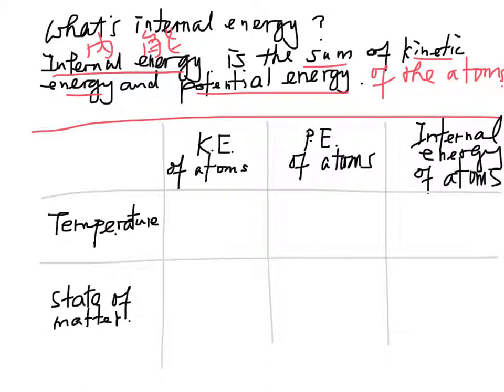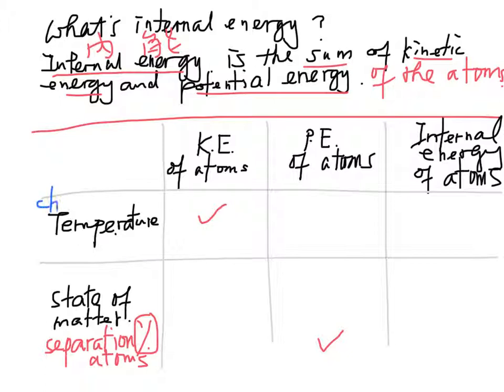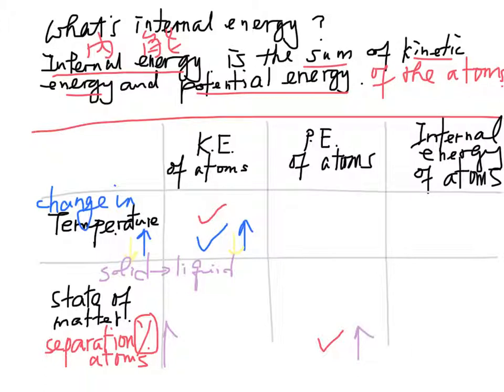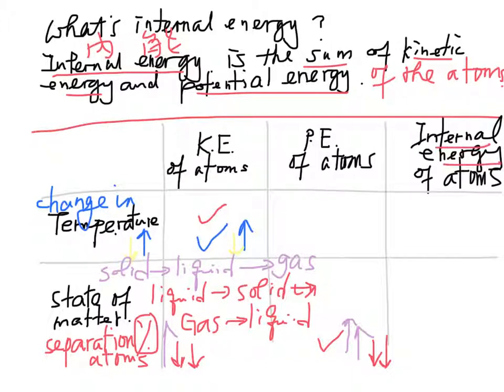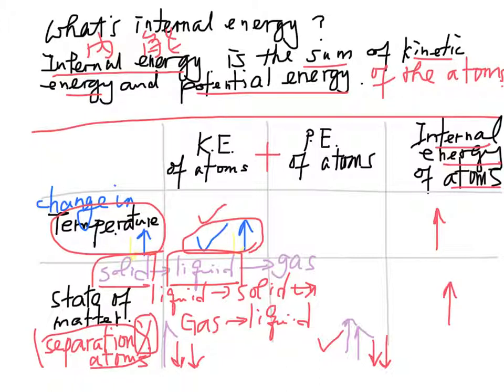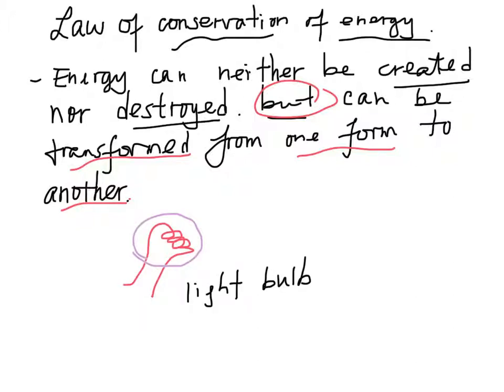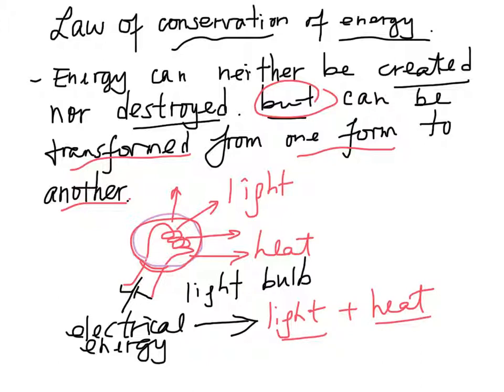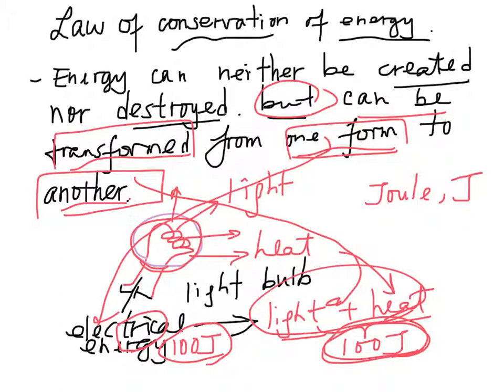heat 1(Part 2)